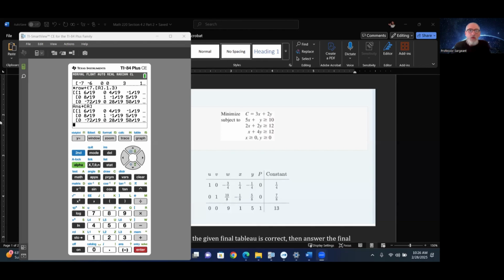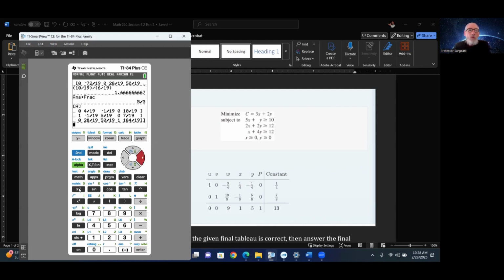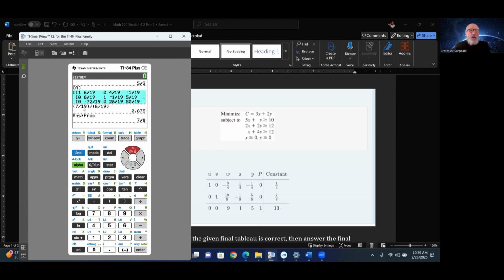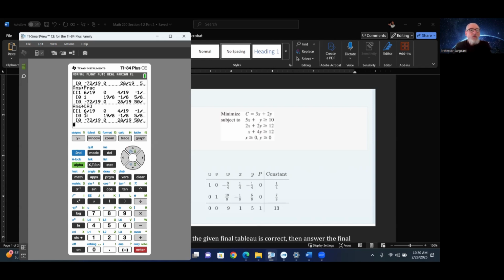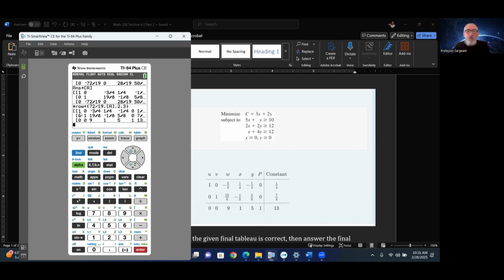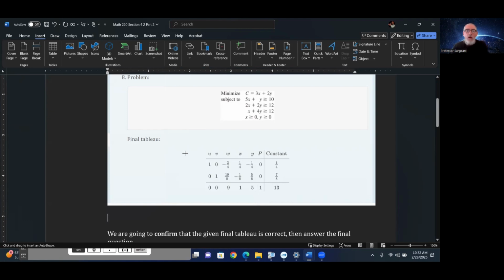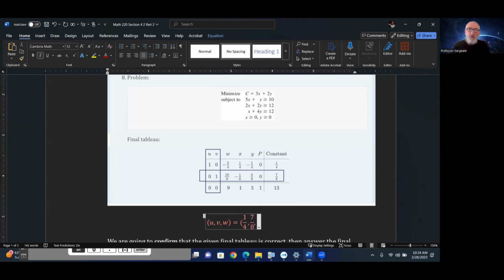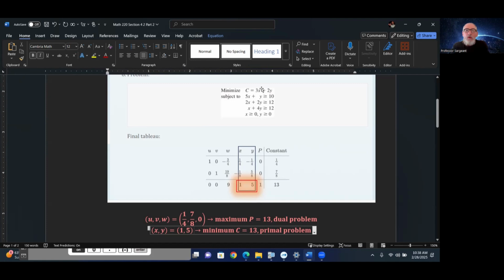Read the Solution to Primal Problem from Final Simplex Tableau (after one last round of pivoting)